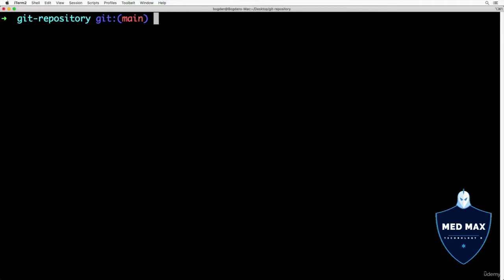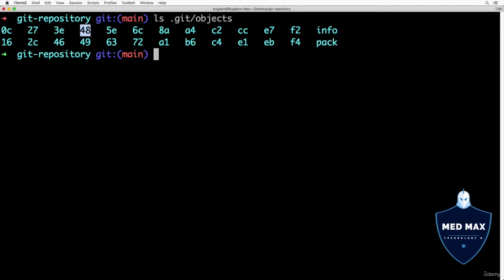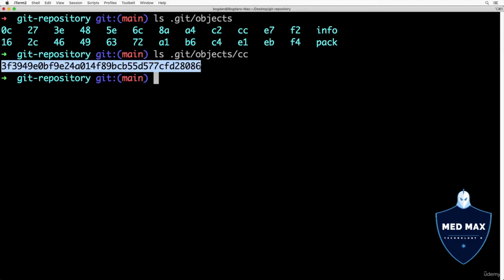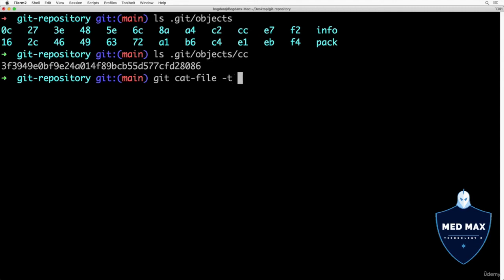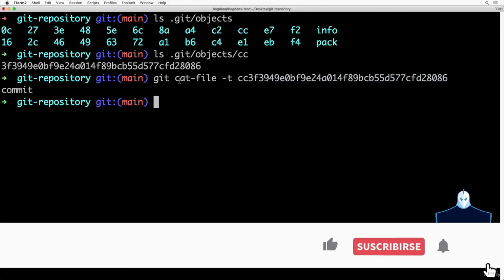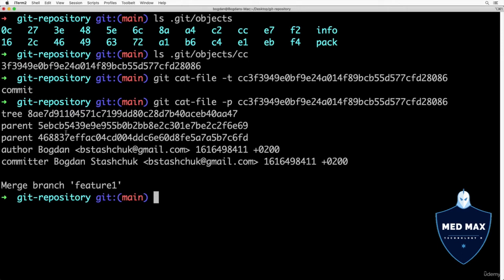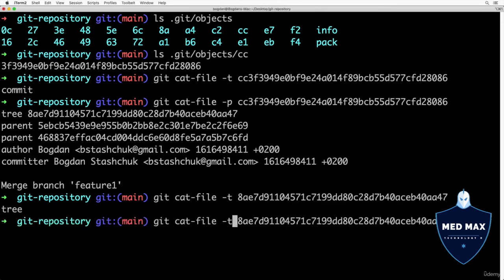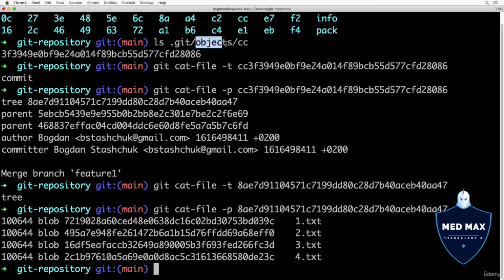Exploring and reading Git Objects - Episode 21